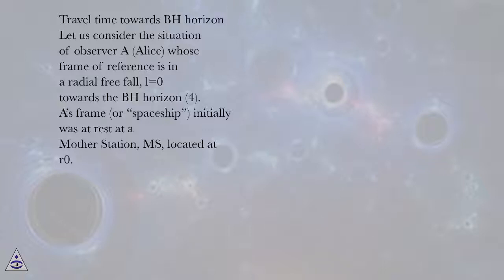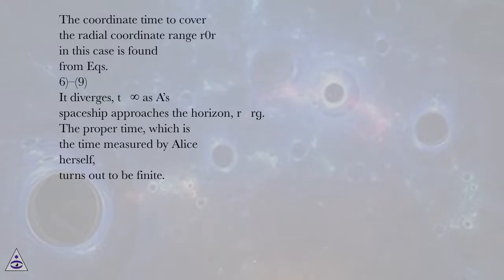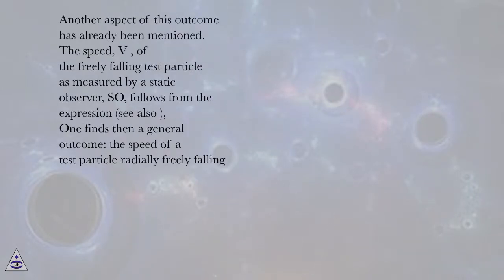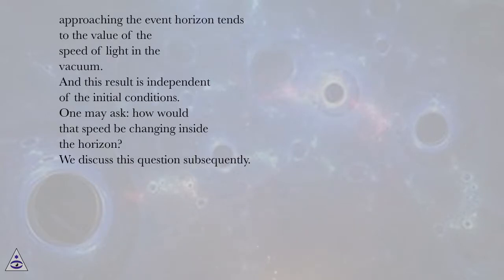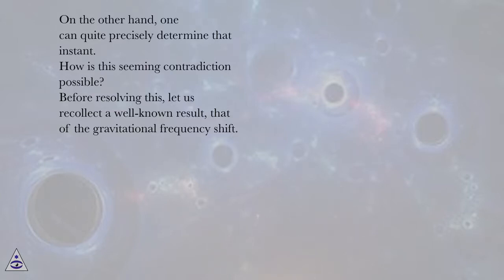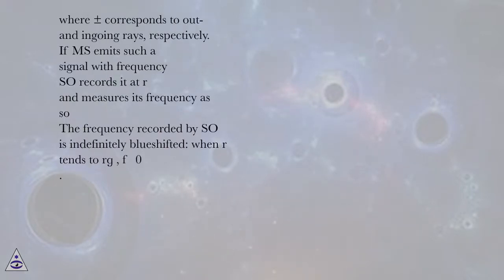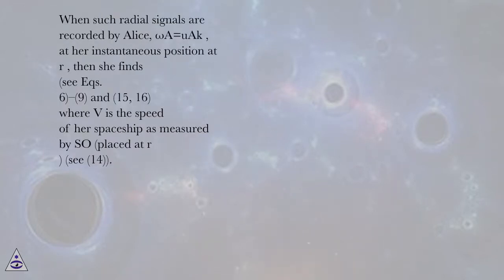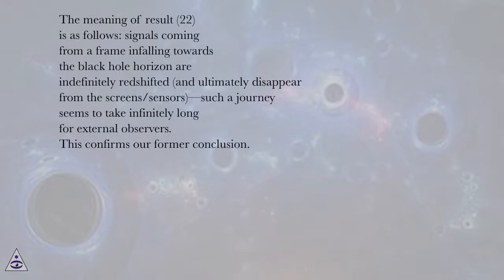Travel time towards BH horizon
Essentials on Dark Matter Online Course
Section: Black but Not Dark
Lesson: Travel time towards BH horizon
Introduction
The notion of “dark matter” emerged from several astronomical observations concerning the structure of galaxies, the rotation of stars and neutral hydrogen gas in spiral galaxies, the motions of clusters of galaxies, and so on. These observations could not be described in terms of Newton’s universal law of gravitation and the visible ordinary atomic matter within the galactic systems. This lecture reviews the progress made over many decades in the understanding of these cosmological observations that indicated a serious breakdown of Newton’s universal law of gravitation unless there existed additional unseen matter that was named “dark matter.” The only alternative to “dark matter” was to modify Newtonian gravity.
This lecture presents a critical review of the two main approaches to providing the additional gravity required to understand the puzzling astronomical observations: (1) the “dark matter” hypothesis providing additional unseen mass and (2) modification of Newton’s universal law of gravity such that there is a stronger gravitational field at larger distances. Both Milgrom’s modified Newtonian dynamics (MOND) theory and Robson’s recent quantum theory of gravity provided by the generation model (GM) of particle physics are discussed.

The notion of dark matter
The notion of “dark matter” emerged from observations of large astronomical objects such as galaxies and clusters of galaxies, which displayed gravitational effects that could not be accounted for by the visible matter: stars, gas, and so on, assuming the validity of Newton’s universal law of gravitation.
It was concluded that such observations could only be described satisfactorily if there existed stronger gravitational fields than those provided by the visible matter and Newtonian gravity. Such gravitational fields required either more mass or an appropriate modification of Newton’s universal law of gravitation.
Early preliminary evidence for such a “mass discrepancy” was observed in 1933 by Zwicky for the Coma cluster of galaxies. He estimated that the cluster contained considerably more “dark matter” than the visible galactic matter in order to account for the fast motions of the galaxies within the cluster and also to hold the cluster together.
Additional preliminary evidence for the mass discrepancy was found by Babcock in 1939 and Rubin and Ford in 1970 by measuring the rotation curveof the Andromeda galaxy, the nearest spiral galaxy to the Milky Way. The rotation curve of a galaxy is the dependence of the orbital velocity of the visible matter in the galaxy on its radial distance from the center of the galaxy. However, neither Babcock nor Rubin and Ford attributed their observations of an increase in mass toward the edge of the galaxy to any missing mass.
In 1970, Freeman found rotation curves for several galaxies that disagreed with expectation based upon the assumption that the galaxies consisted of stars, gas, and nothing else. Freeman suggested that these galaxies, like the Coma cluster observed much earlier by Zwicky, contained considerably more invisible “dark matter” than the luminous matter. In 1973, Roberts and Rots , using 21-cm line data, obtained neutral hydrogen rotation curves of three nearby spiral galaxies. These rotation curves extended to considerably larger distances from the centers of the galaxies than the corresponding rotation curves for the stars. In each case, the complete rotation curve was essentially “flat” out to the edge of the 21-cm data.
In 1974, Ostriker et al. stated that the current observed rotation curves strongly indicated that the mass of a spiral galaxy increases approximately linearly with radius to about 1 Mpc so that the ratio of the total mass to the observed visible mass was large. They concluded that the rotation curves could most plausibly be understood if the spiral galaxy was embedded in a giant spherical halo of invisible “dark matter.”
Fu